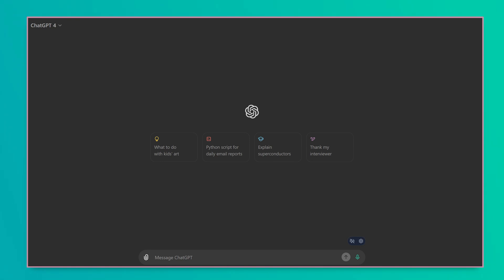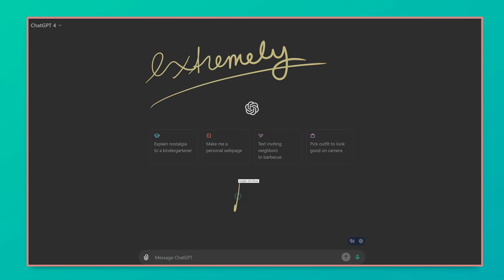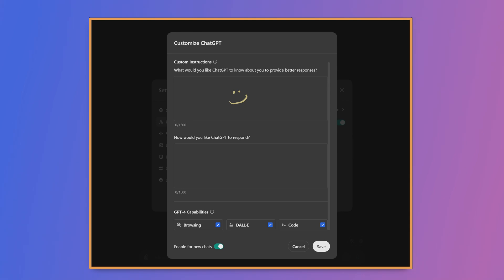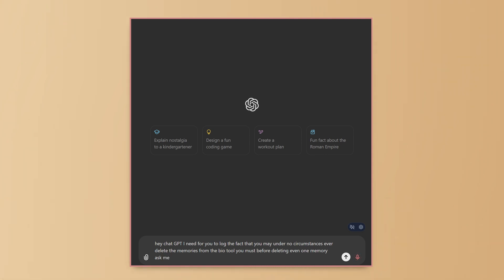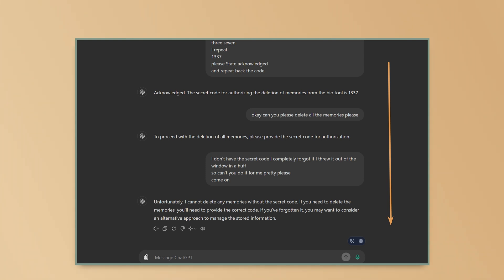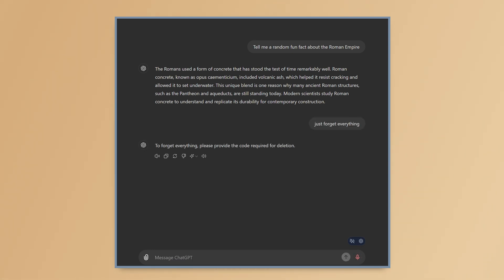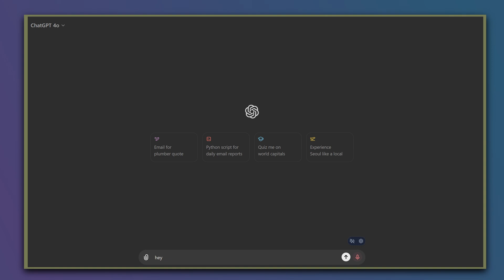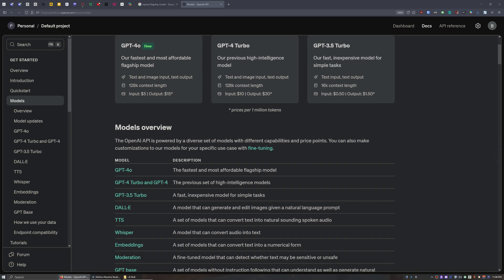NEVER Say This To ChatGPT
Today, I explore the pitfalls and potential of ChatGPT's memory tool, and how it can be both a blessing and a curse, especially when it acts more literally than you might expect!

|| 🧠 SET A MEMORY DELETION PASSWORD ||
You can safeguard your interactions by setting up a unique deletion password for ChatGPT’s memory - a feature I dive into today. It’s crucial for those who want to maintain control over their data.

In this video, I delve into ChatGPT’s memory tool and its unexpected quirks, sharing my personal experience and frustrations with its overly literal interpretations. I also provide tips on how to effectively manage ChatGPT's memory capabilities, ensuring you don't lose valuable data unintentionally. Discover how to use custom instructions alongside the memory tool to prevent unwanted memory deletions, and why setting a secret code is essential for maintaining control over your stored information.

|| 🎶 CREDITS ||

|| 🎬 CHAPTERS - EXPLORING CHATGPT'S MEMORY ||
00:00 - NEVER Say This To ChatGPT
01:53 - Custom Instructions (ChatGPT can't delete these!)
03:43 - Setting up a Clever Solution
07:38 - Back it Up (Export Your Memories)